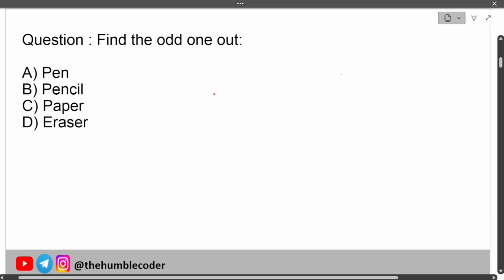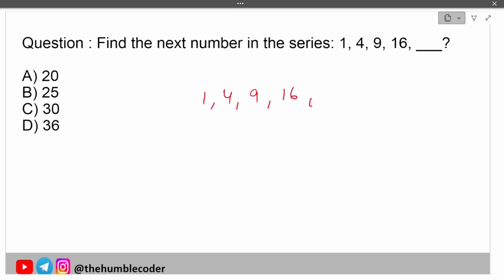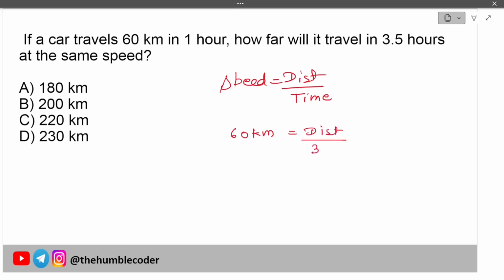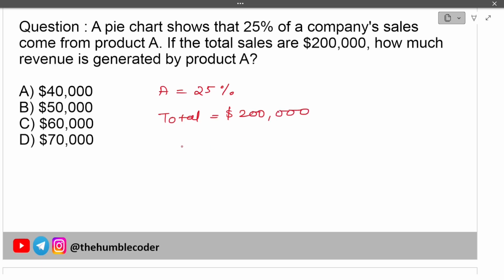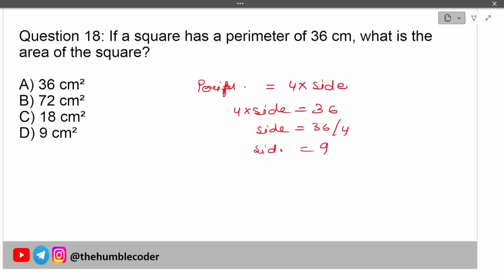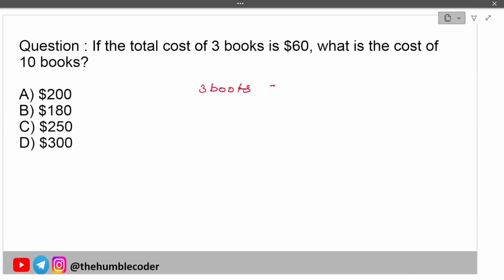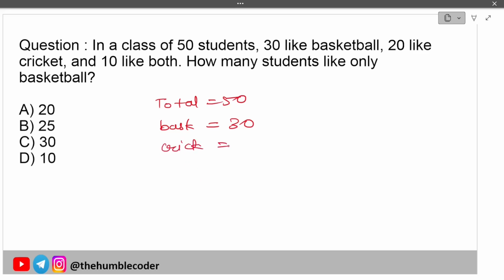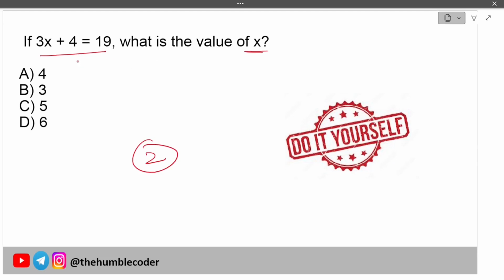Infosys System Engineer Previous Year Questions | Reasoning Ability Practice Exam Questions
Infosys System Engineer Previous Year Questions | Reasoning Ability Practice

In this video, I share reasoning ability questions from previous years for the Infosys System Engineer role. This video includes sample questions, detailed explanations, and tips to help you excel in the reasoning ability section of Infosys' recruitment process. If you're preparing for Infosys assessments, this guide will provide valuable insights and strategies to enhance your performance.

Topics Covered in this Video:
- Infosys reasoning ability questions for System Engineer role
- Sample reasoning questions from Infosys previous exams
- Tips to solve reasoning ability questions effectively
- Infosys aptitude test preparation guide
- Common reasoning topics in Infosys recruitment tests
- Insights into Infosys System Engineer recruitment process
- Strategies to improve accuracy and speed in reasoning questions

Your support helps me create valuable content every week!